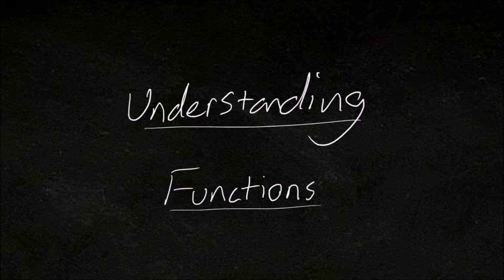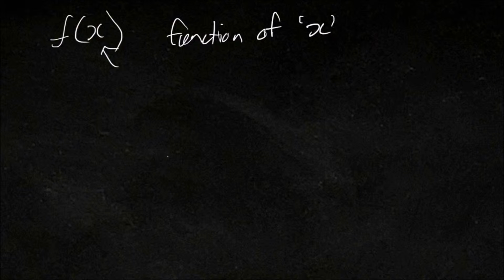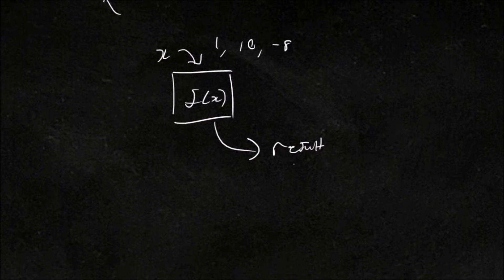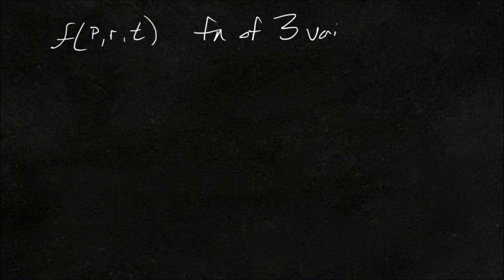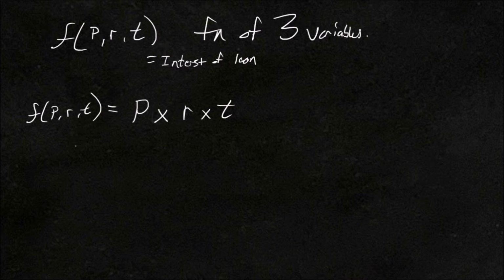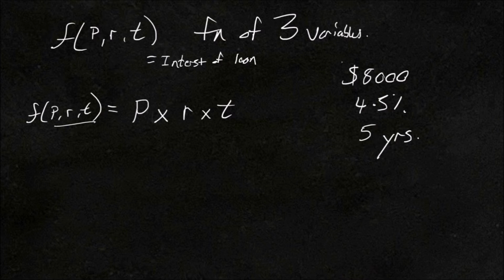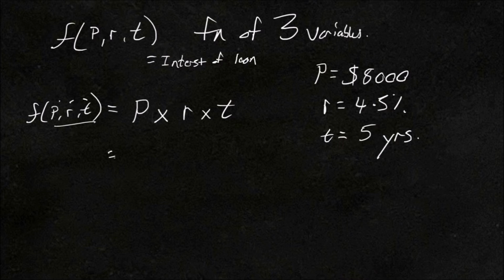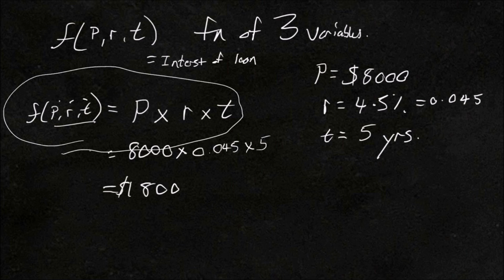Tutes Online - Understanding Functions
A brief discussion to provide some understanding of mathematical functions of one or more variable.